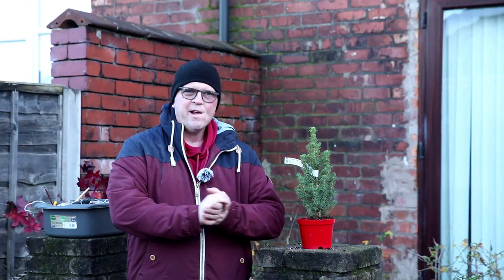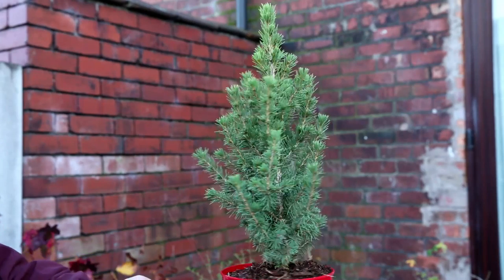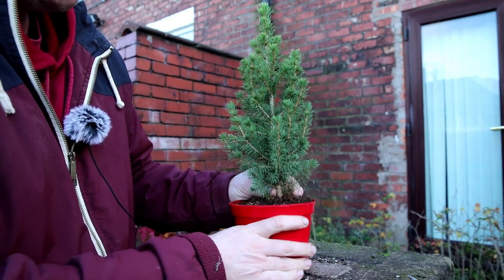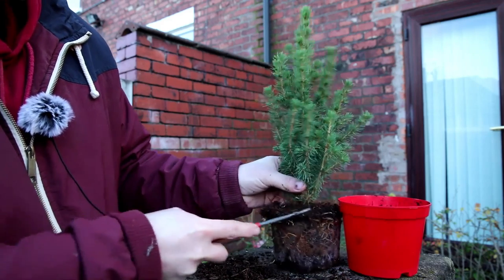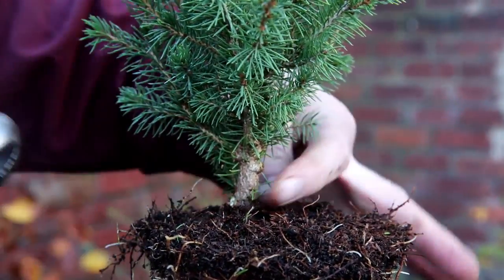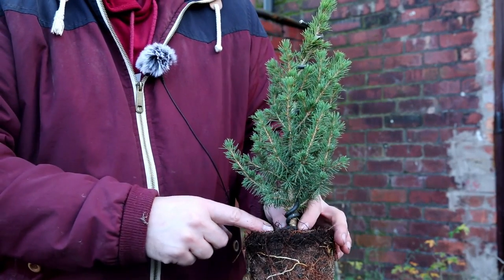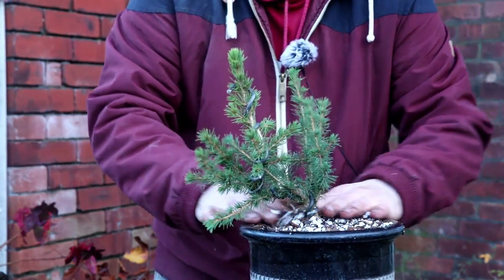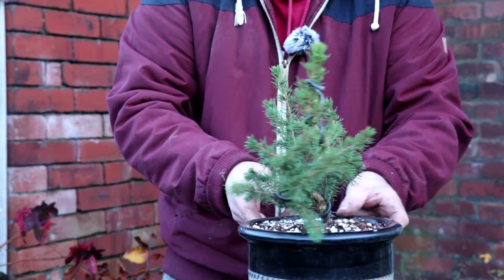Developing a cheap spruce (picea glauca) from nursery stock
In this video I work on a cheap white spruce that I picked up from a local garden center. I add interest and character by adding movement to a boring straight trunk using wire.